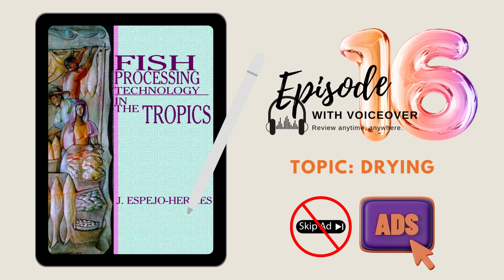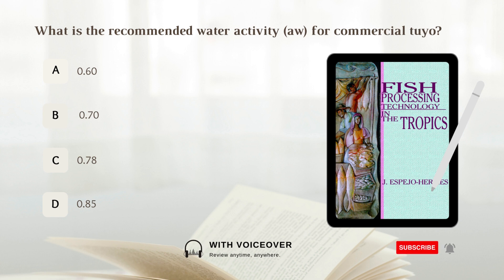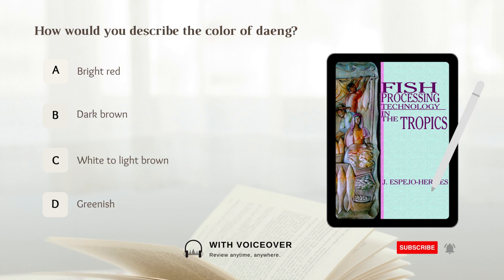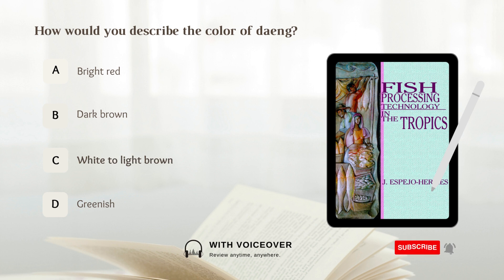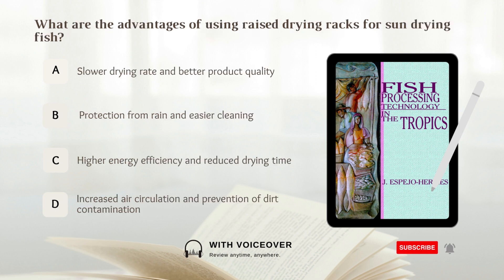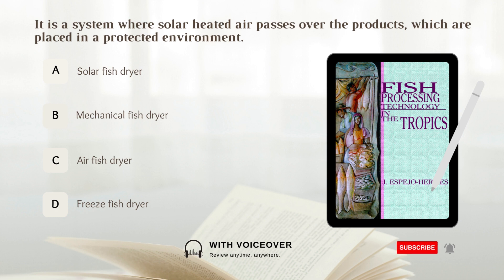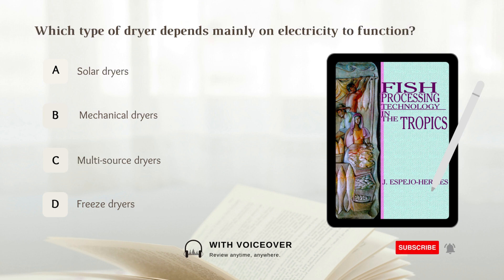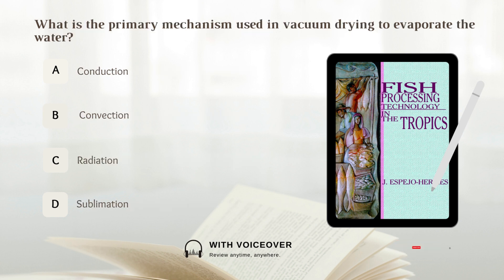EPISODE 16 Fish Processing Technology | Fisheries Board Exam Reviewer 2023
Book: Fish Processing Technology in the Tropics
Chapter: 6
Topic: Drying